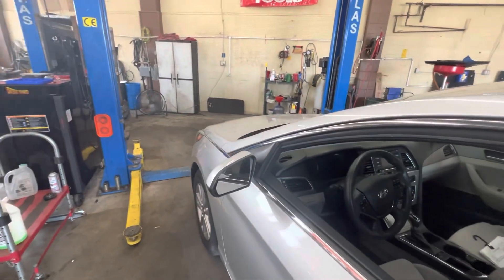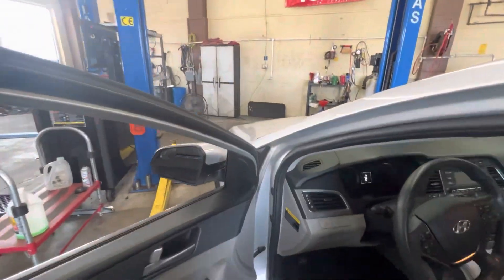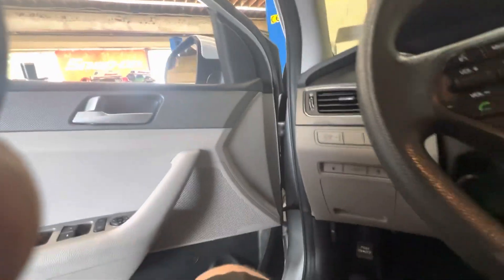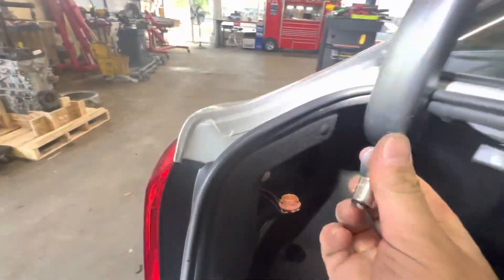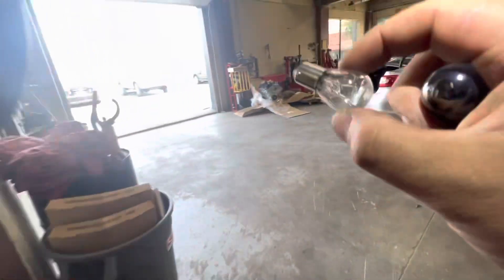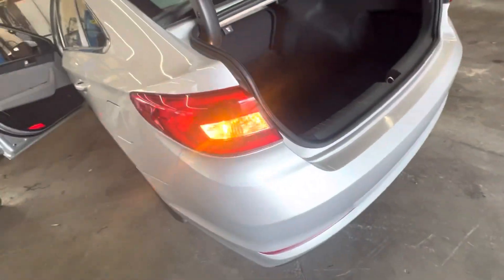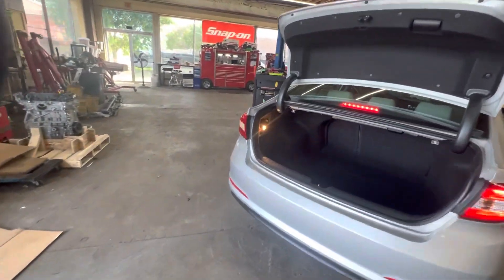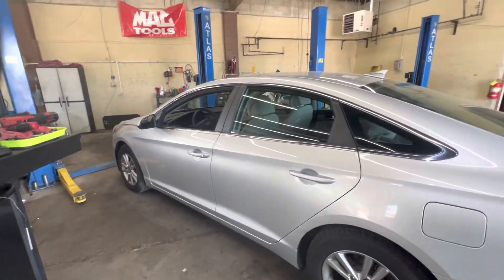2016 Hyundai Sonata customer complaint, mirrors, and brake light